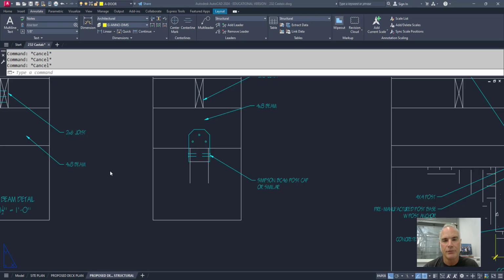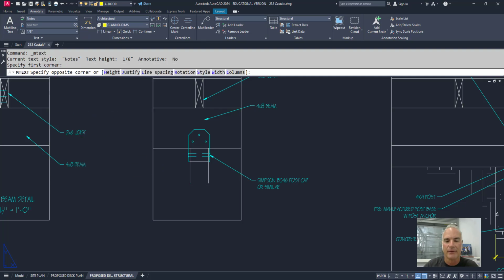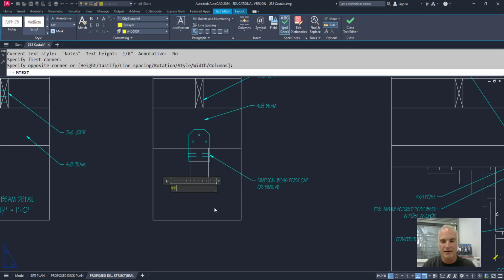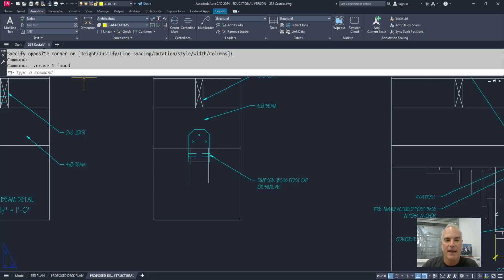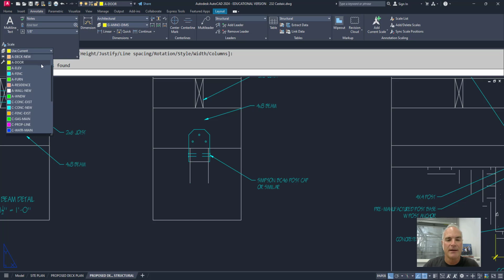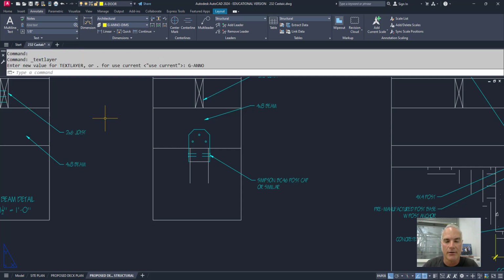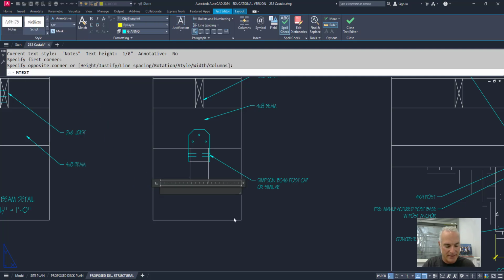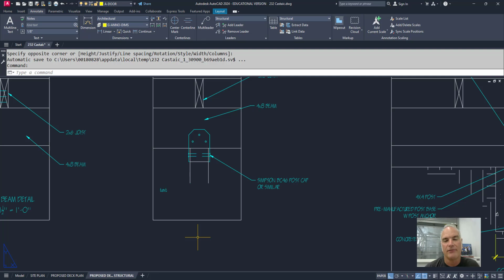AutoCAD - Text Layer Override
Text Layer Override will force AutoCAD to place all text on a specific layer rather than on the current layer. Using this hack will save you the frustration of accidently placing text on the wrong layer!